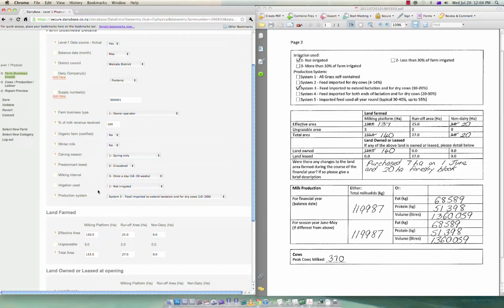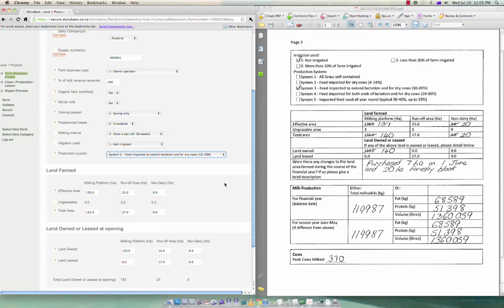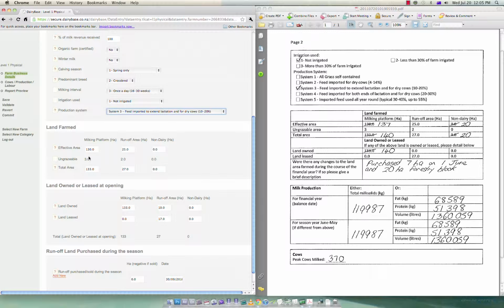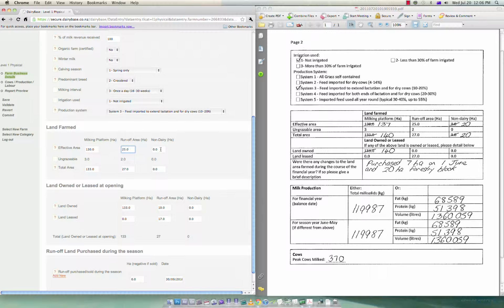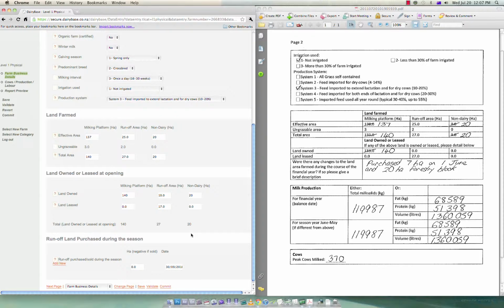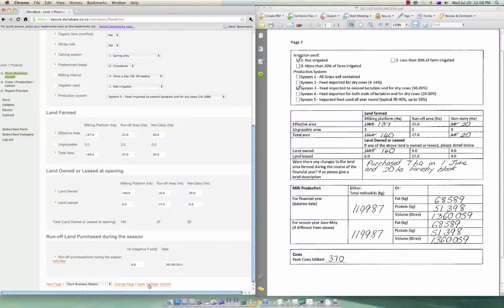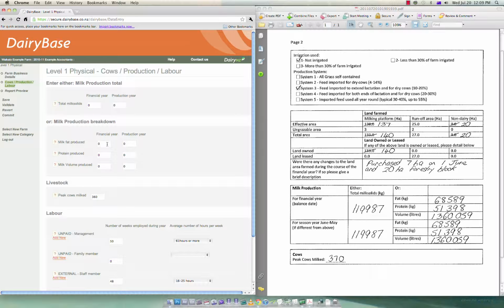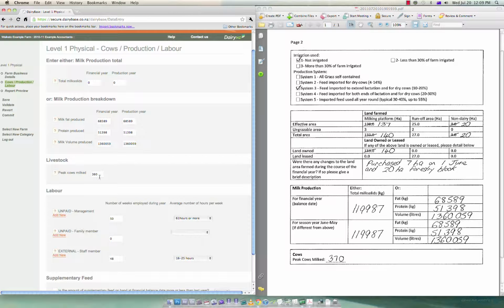Entering Level One Physical Information - Page 2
Submitting Page 2 of Level One Farm Physical Questionaire.